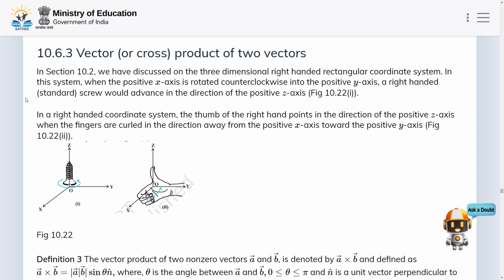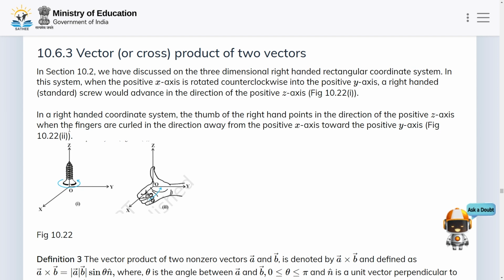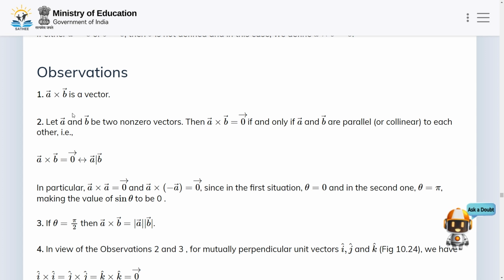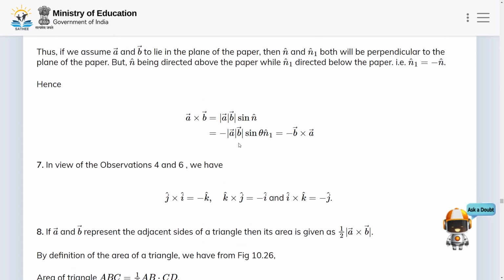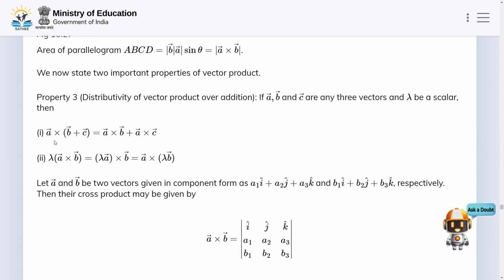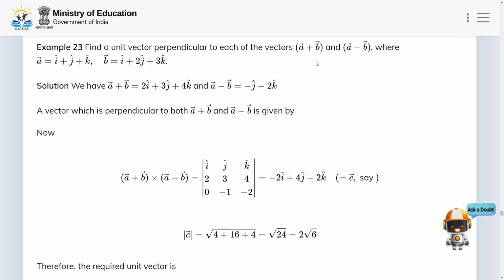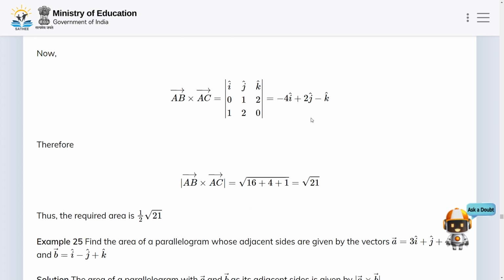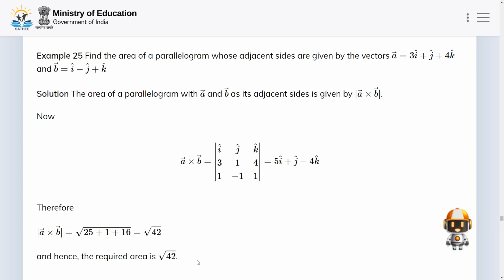Vector (or cross) product of two vectors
Subject: Mathematics
Programme Name: Vector Algebra
Course Name: Engineering

In this video we have covered Vector (or cross) product of two vectors.

📡 Key Features:
Syllabus-based Content